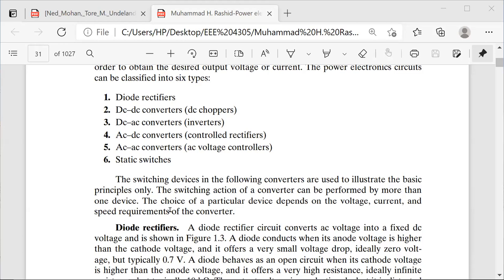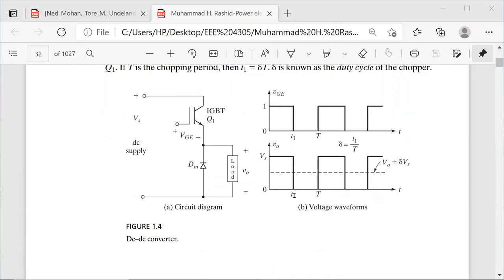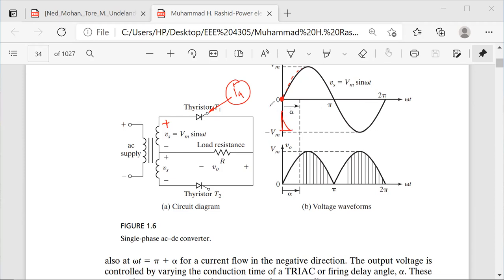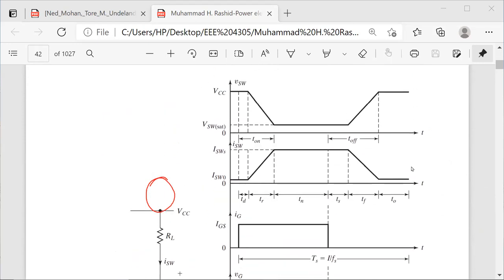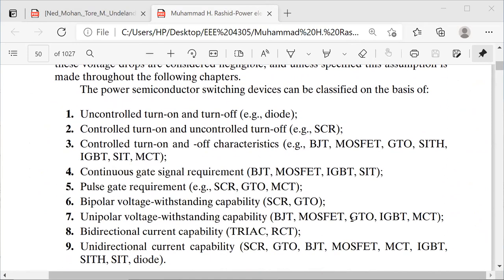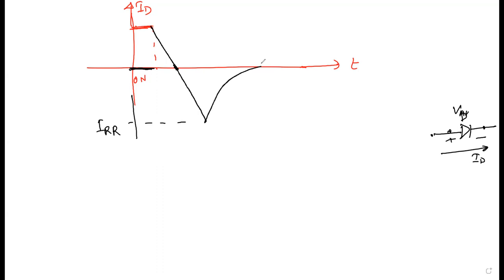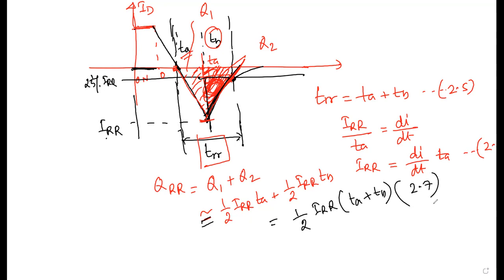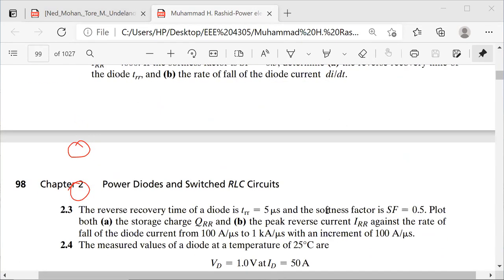EEE 4503 Lecture 4